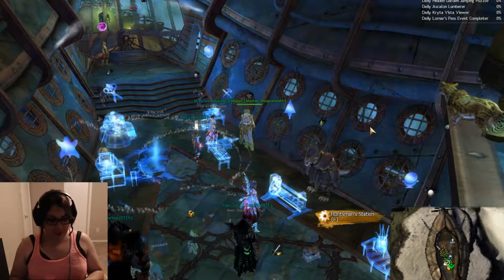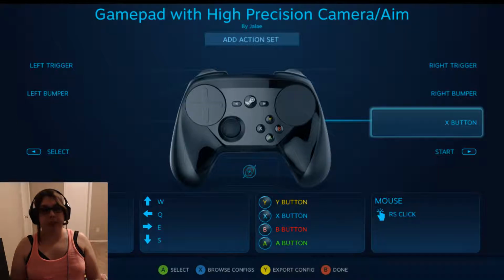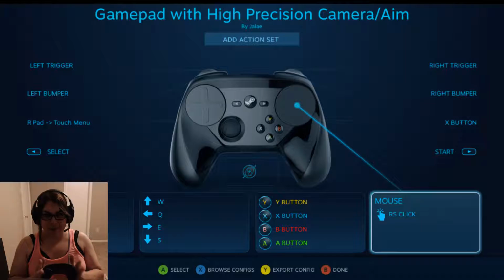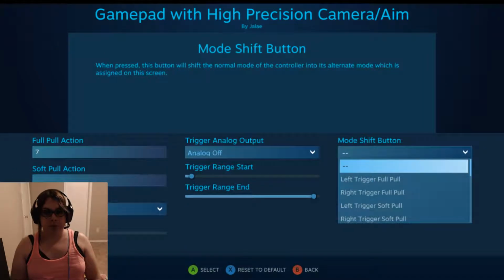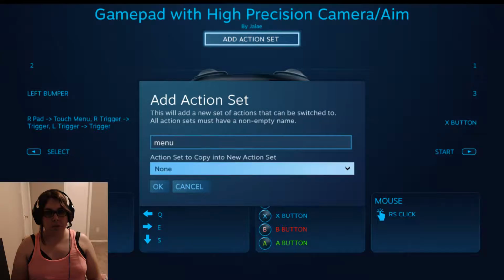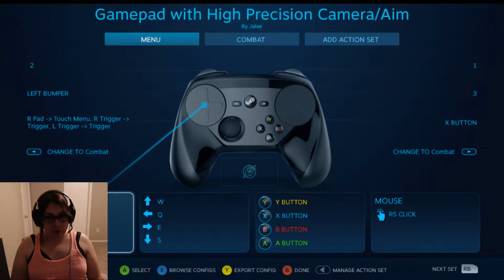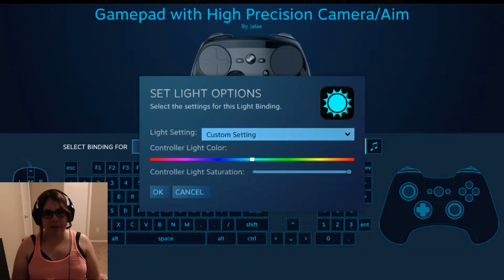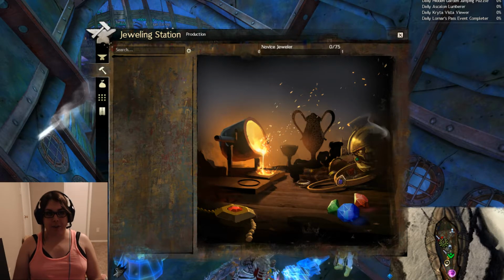Steam Controller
Just a little rant about the steam controller
playing some gw2

GPU: GeForce GTX 1080 x 2
CPU: Intel(R) Core(TM) i7-6800K CPU @ 3.40GHz
Memory: 128 GB RAM (127.91 GB RAM usable)
Current resolution: 2560x1440, 60Hz
Operating system: Microsoft Windows 10 Pro

OBS Settings
CPU H.264
Rate Control  = CRF 23
Preset  =fast
profile  = main
level  = auto
keyframe 2 sec